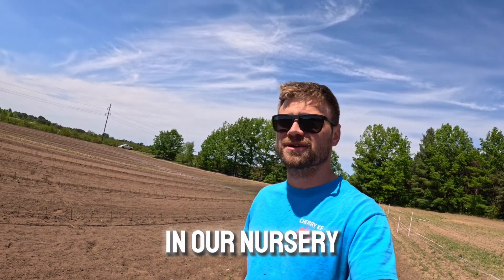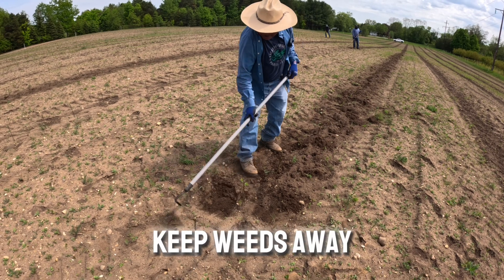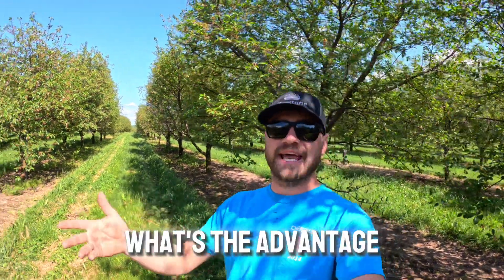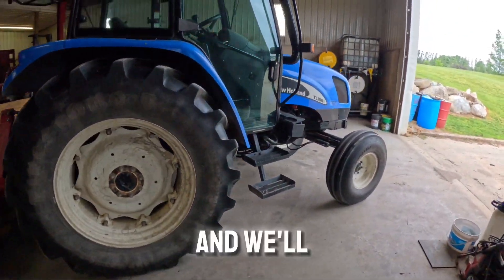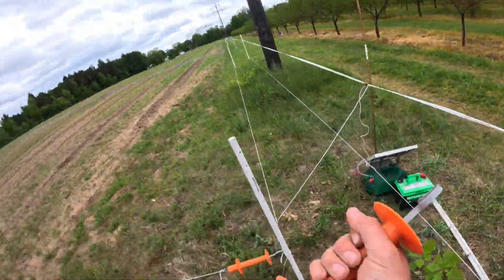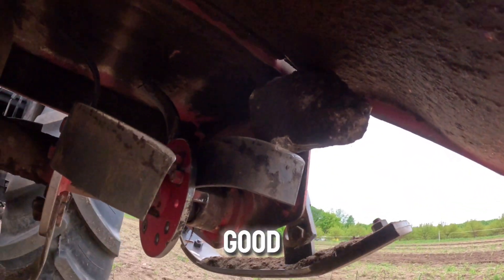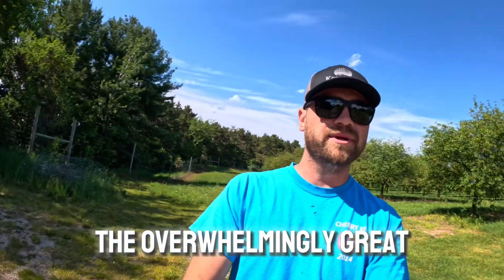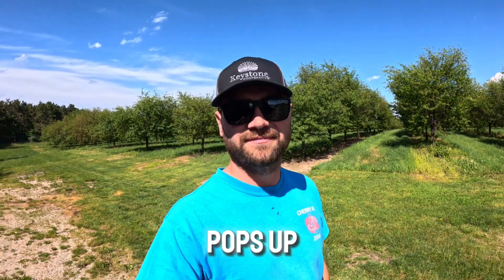How We Manage A 10,000 Tree Nursery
Check out how we manage a 10,000 tree nursery! We will start out with information about the M-106 trees we are growing followed up by some management practices we use to keep 10,000 trees growing healthy!

Also, @bobunderhill982 helps as we get equipment hooked up to go to work.